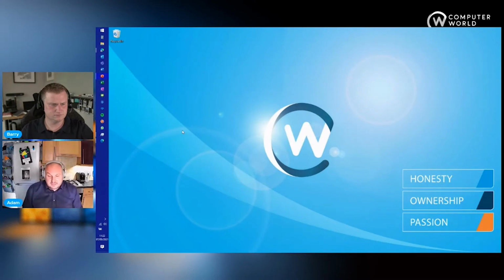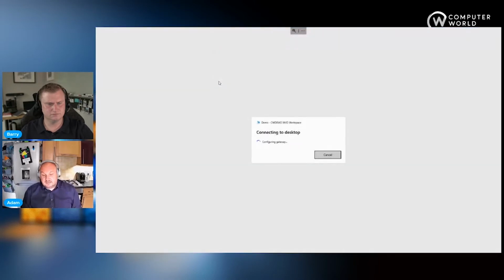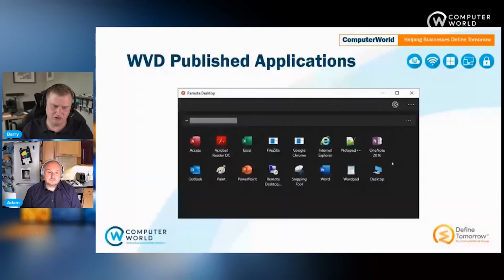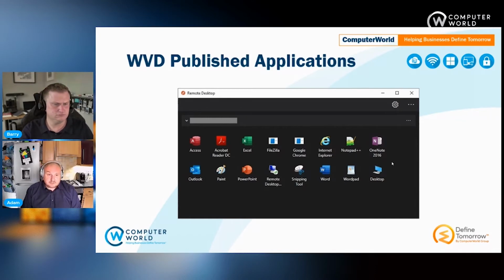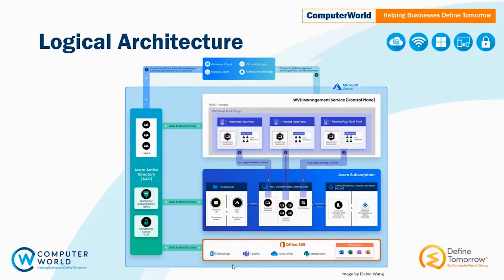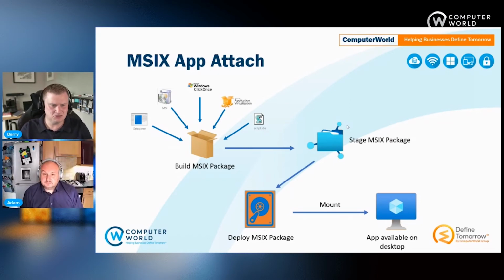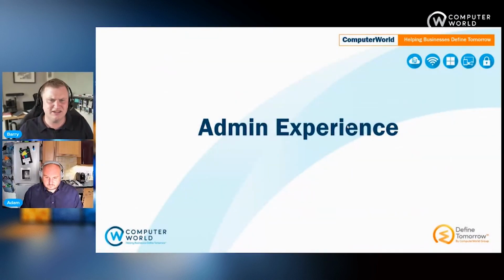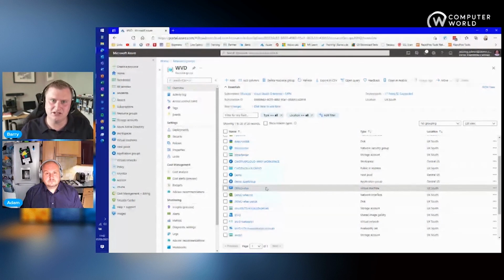An introduction to Windows Virtual Desktop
COVID-19 remote working requirements have driven mass adoption of technologies to facilitate effective remote working across all business sectors, chief amongst those technologies is Microsoft’s cloud-hosted virtual desktop technology Windows Virtual Desktop or WVD.

In this session we will provide an overview of WVD and the benefits it offers as well as taking a look behind the scenes at how it looks from an infrastructure perspective.